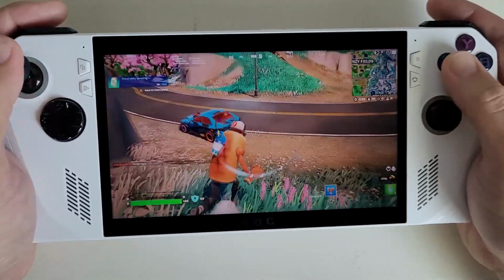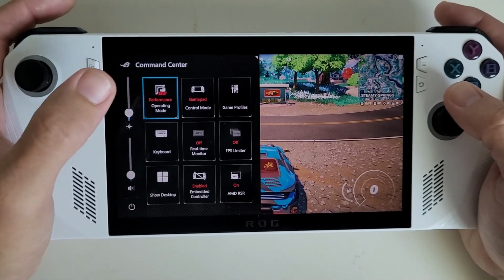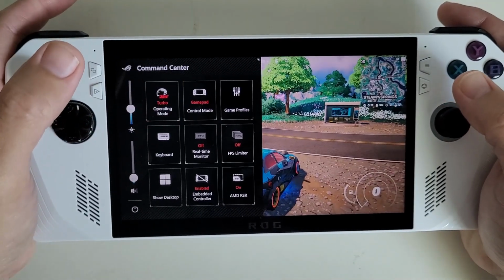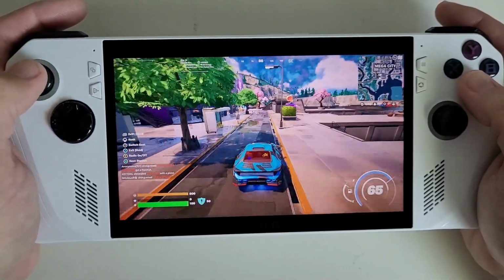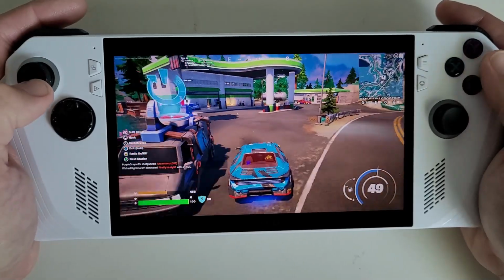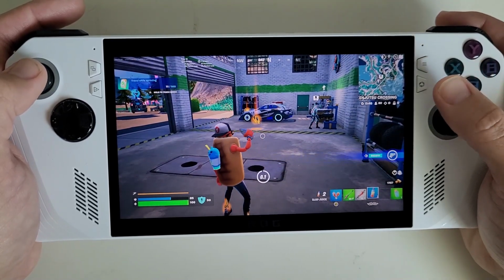Asus ROG Ally Unit 2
I returned my first Ally and got another. Here's a quick follow up with my new unit.